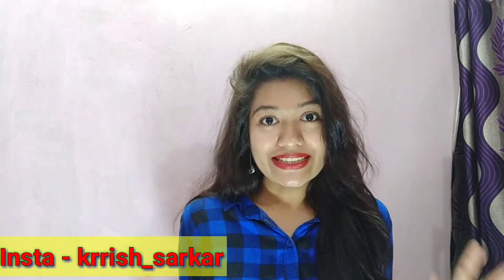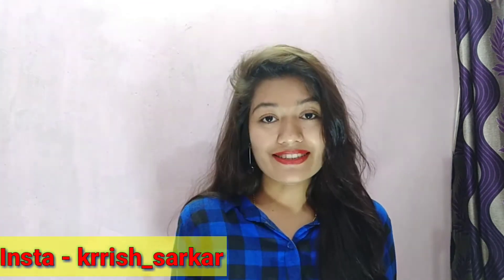Hina Khan Inspired Hairstyle | BIGGBOSS 11 | Easy Hairstyle || Krrish Sarkar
Heyyyy Girls

         In this video i'm gonna show you how to make hina khan inspired hairstyle which she had done in bigboss 11 .

         BIGG BOSS 11 contestant HINA KHAN inspired hairstyle very easy to make .